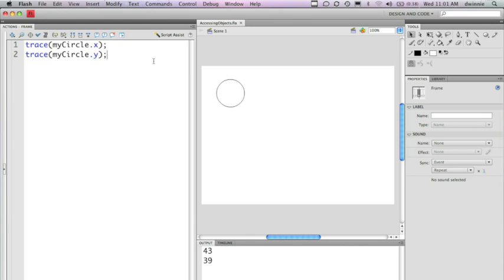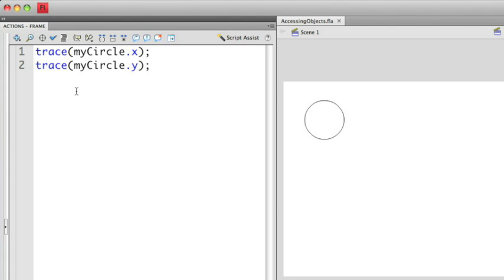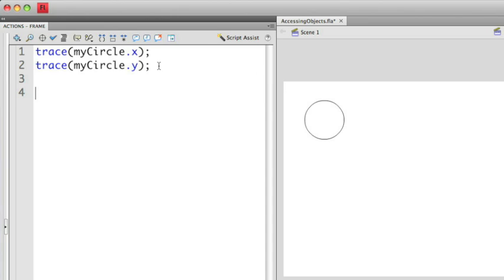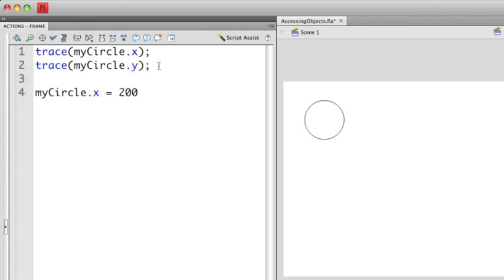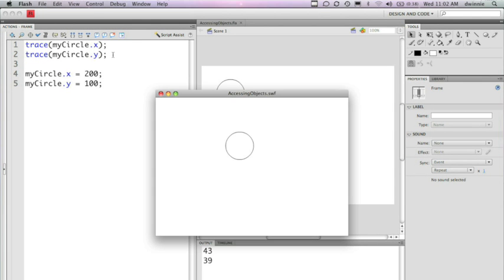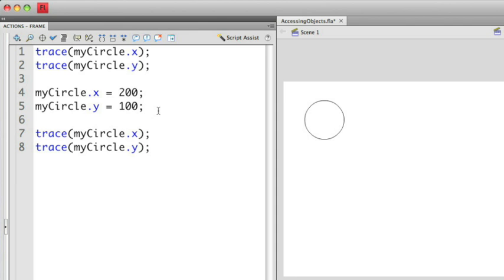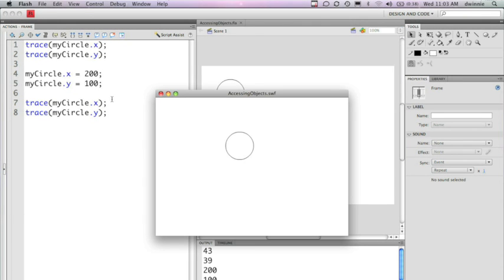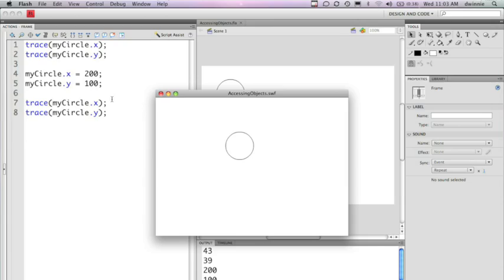ActionScript 1:1 - Changing Object Parameters (episode 4)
In order to manipulate objects, Doug Winnie uses the assignment operator in ActionScript 3.0 to instantaneously overwrite values initially assigned in Flash.